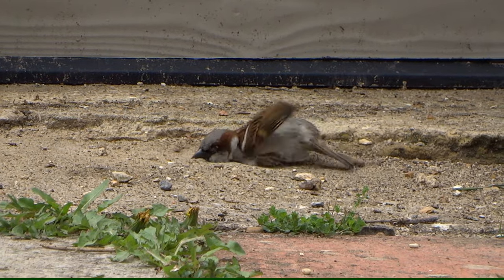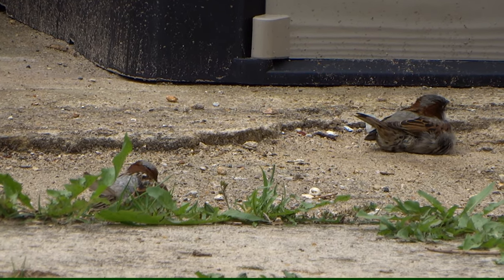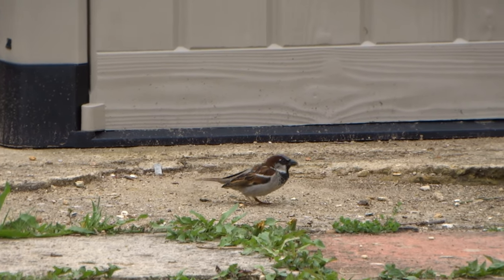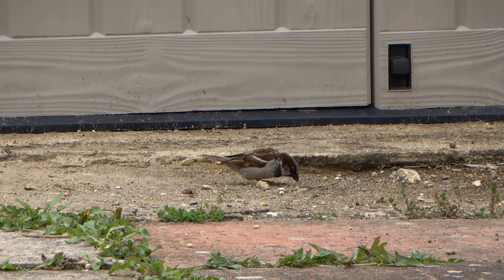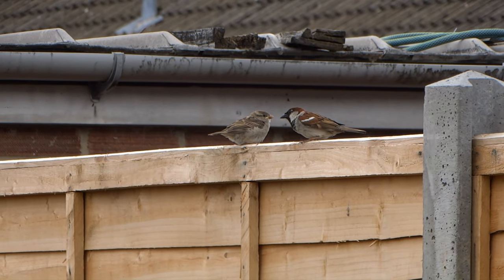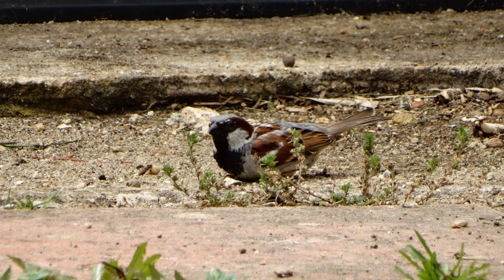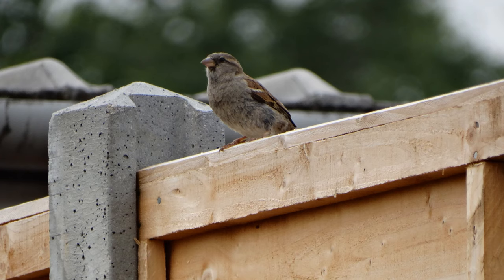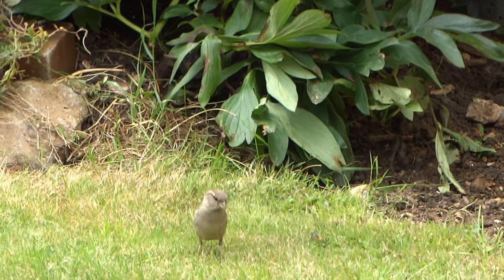House sparrow (Passer domesticus)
Most of us have probably spent our entire lives, whether we acknowledge them or not, at a proximity of just a few meters from house sparrows. These videos and pictures of house sparrows were recorded around my parents' house. All videos, photographs and audio were created by me.

Please leave any suggestions in the comments!

Love Kaja